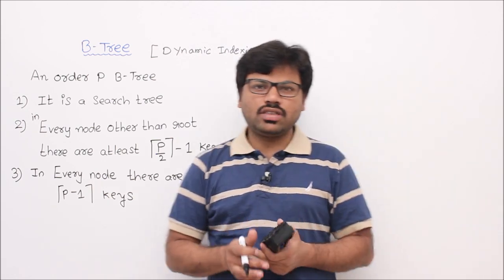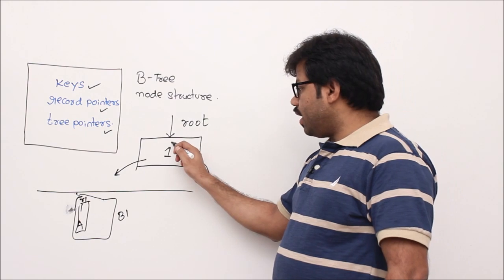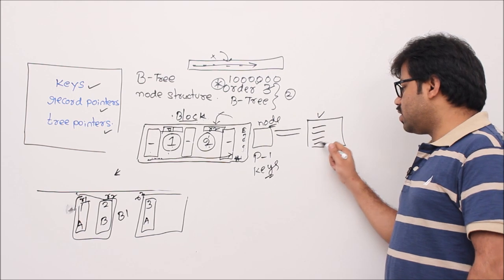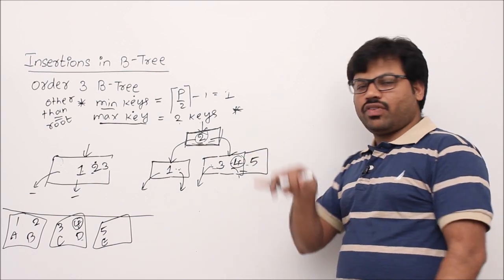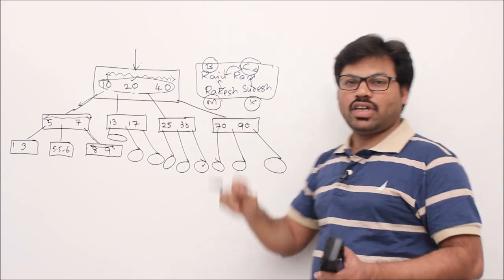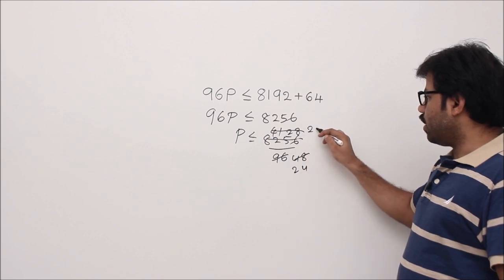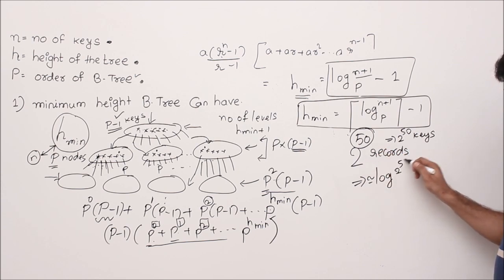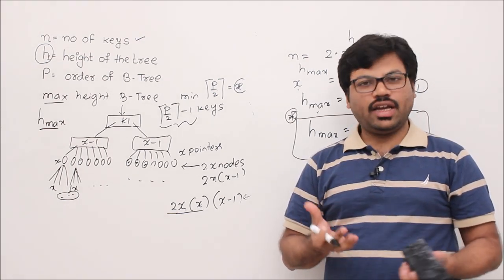b tree properties and insertion Original